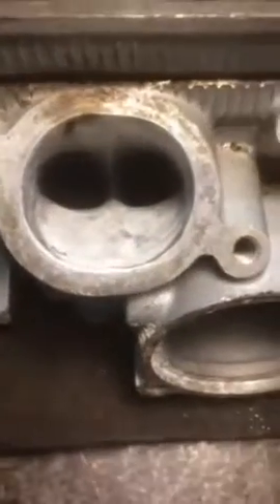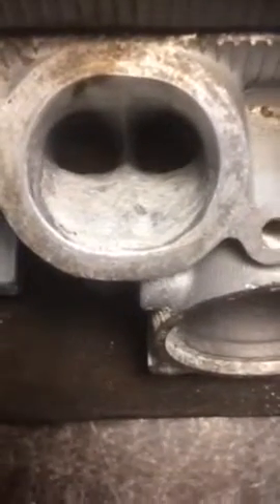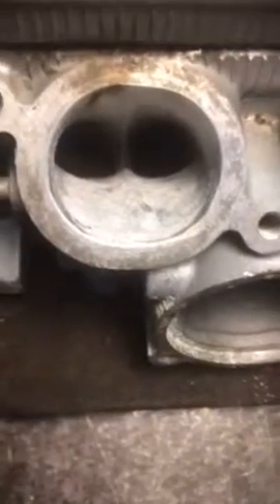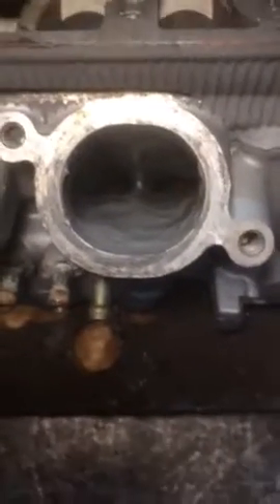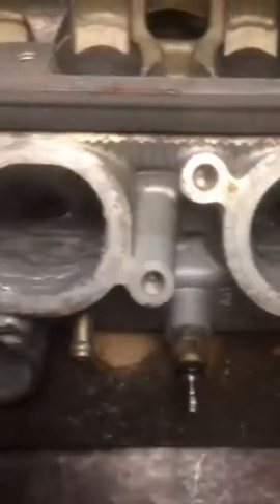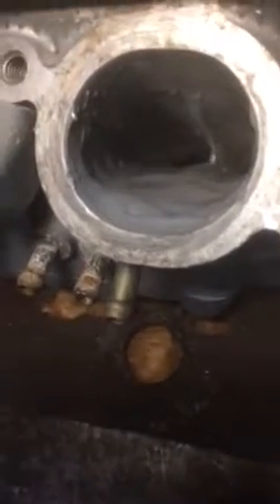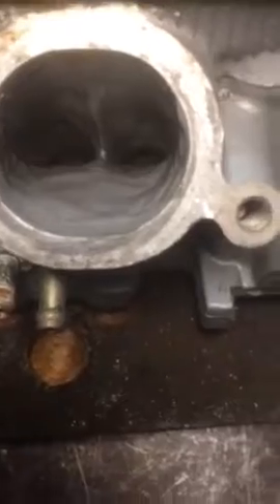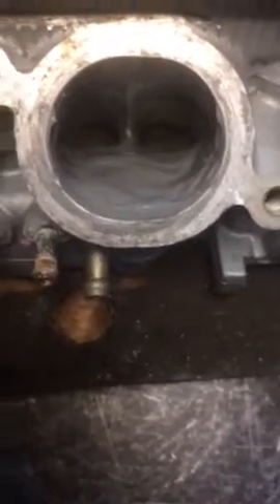Yamaha R6 cylinder head porting part 3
So the epoxy putty is in and now I'm adding the Jb weld so I can smooth and finish the port entry, you want to get it up to the 18mm height fairly quickly and maintain that to the turn down to the valve ..